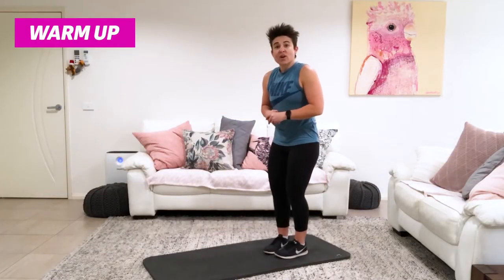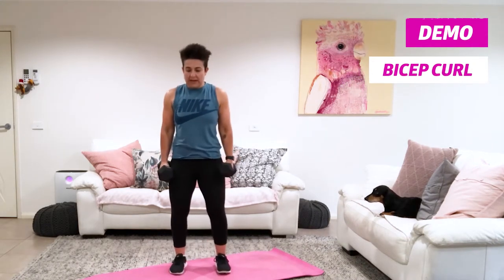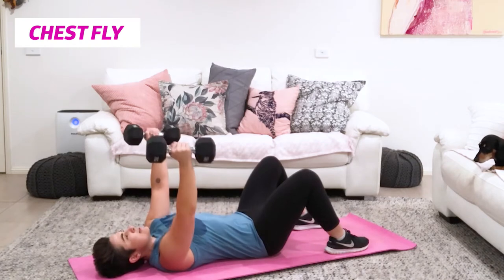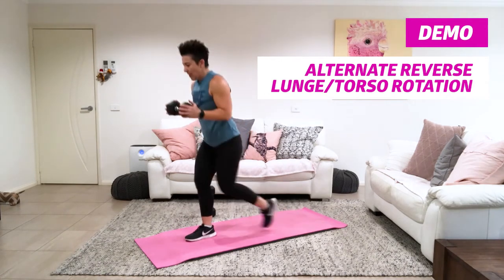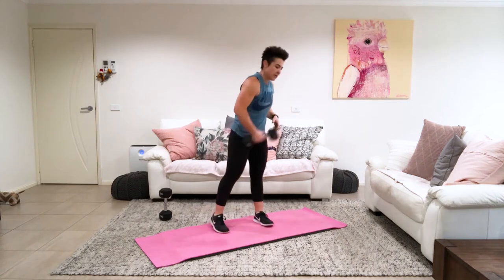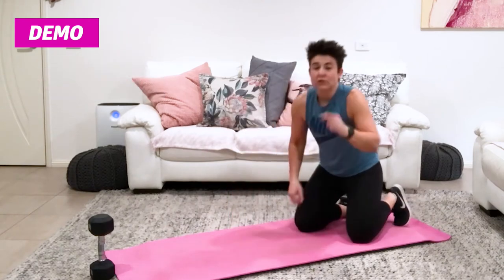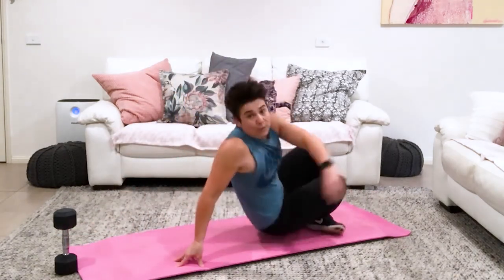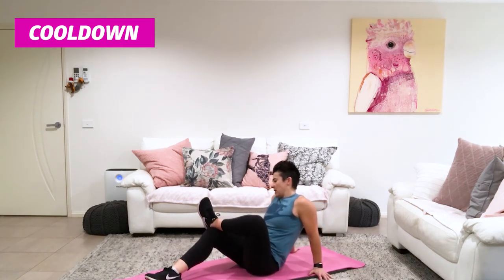Full Body Dumbbell with Coach Bits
Don't forget you can get plenty more great workouts and advice from the Anytime Fitness Health Hub